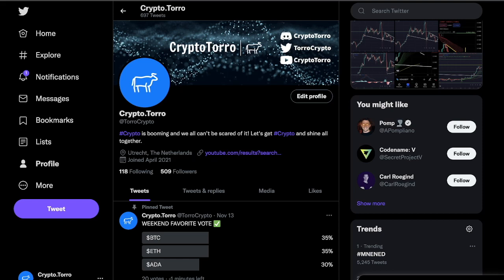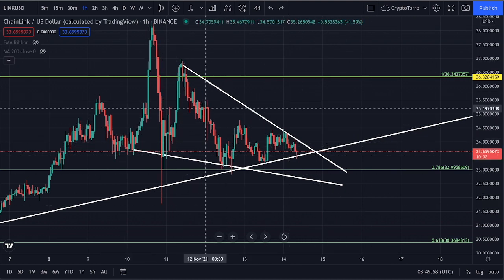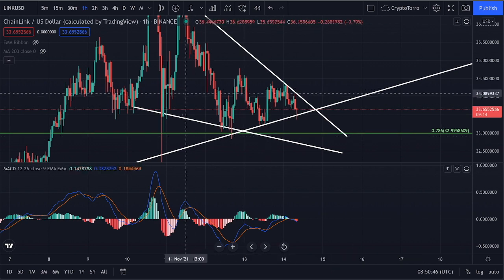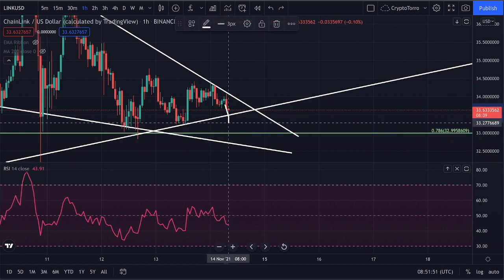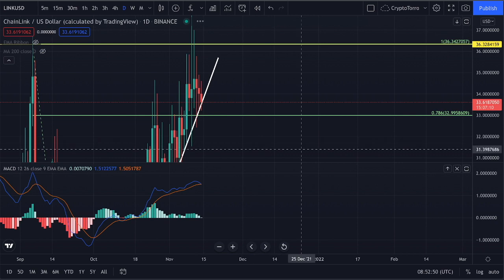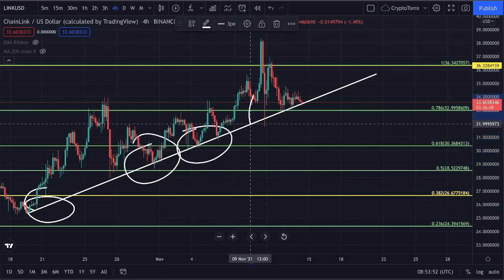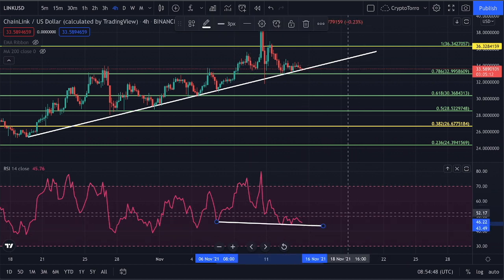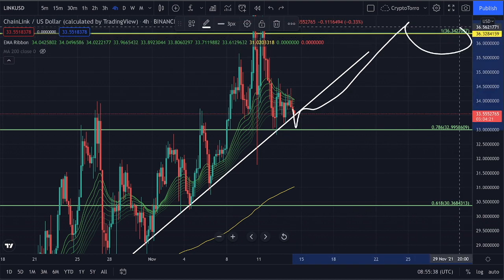LINK (Chainlink) | MAJOR WEEKEND UPDATE FOR ALL HOLDERS (LINK has to reach $36 on Monday!!!)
During this LINK video, I will discuss the current market structure and the most important indicators. Also, taking into account major ascending support and discussing why we need to hold strong above $32.44.
On Monday we would like to see a breakout outside of the falling wedge pattern discussed during this video.